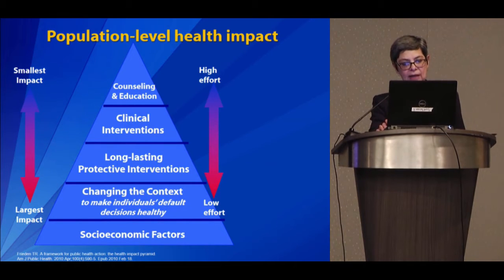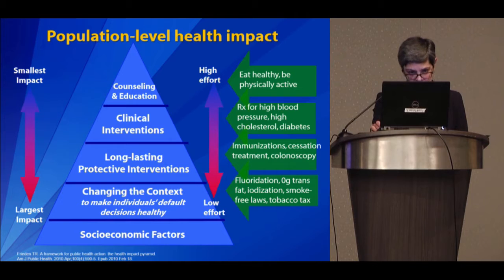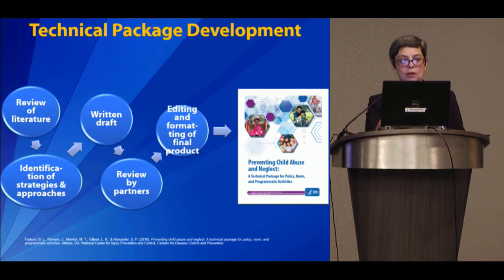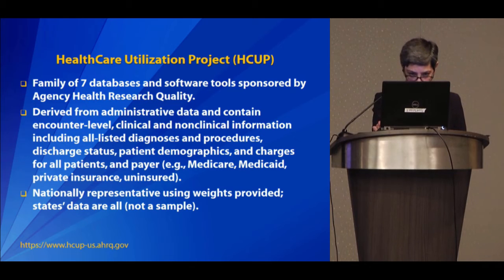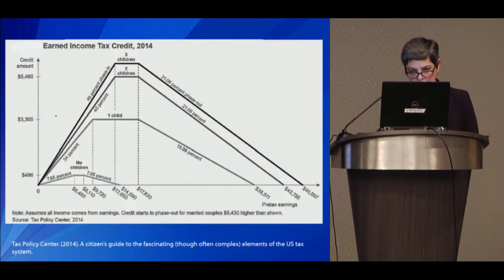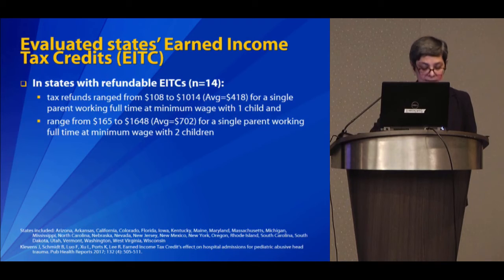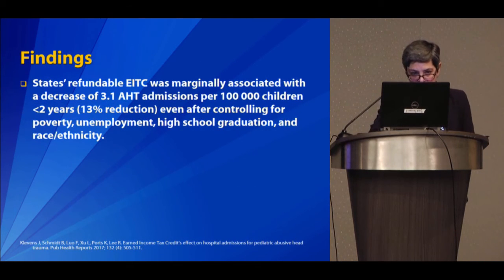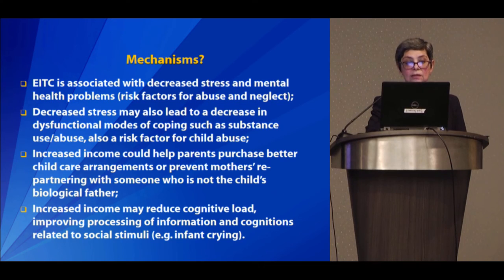4. Using Big Data to Examine Intergenerational Transmission of Economic Disparities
Using Big Data to Examine Intergenerational Transmission of Economic Disparities - Implications for Health Outcomes

- Joanne Klevens, Centers for Disease Control and Prevention